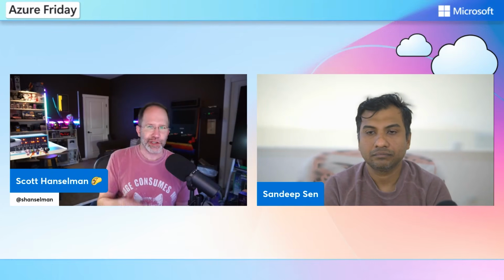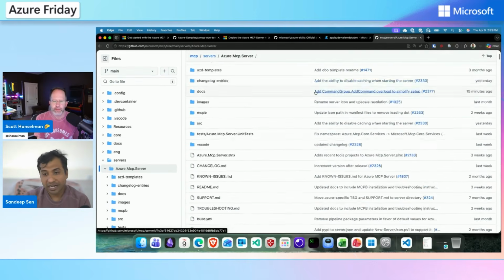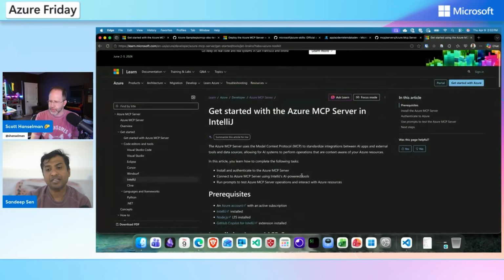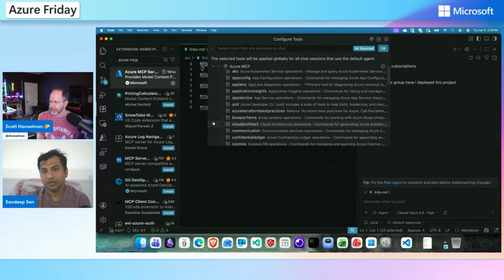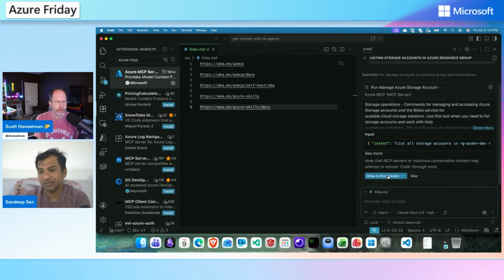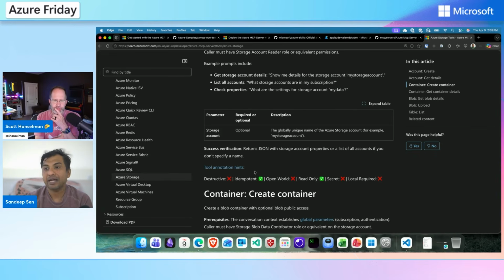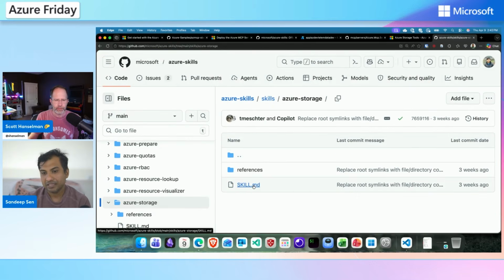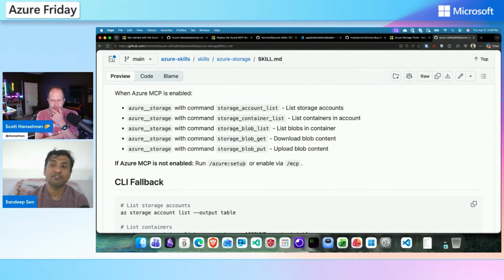Azure MCP and Azure Skills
Explore Azure MCP Server and Azure Skills working together to extend AI capabilities across Azure services.

In this video, we walk through the developer experience in VS Code, showing how to configure, run, and interact with Azure Skills seamlessly.

🌮 Chapter Markers:
00:00:00 – Introduction
00:50:00 – What's Azure MCP
01:58:00 – Install Azure MCP
05:43:00 – VS Code User Experience
08:49:00 – VS Code Demo
14:25:00 – Azure Skills
18:36:00 – Wrap Up / Outro